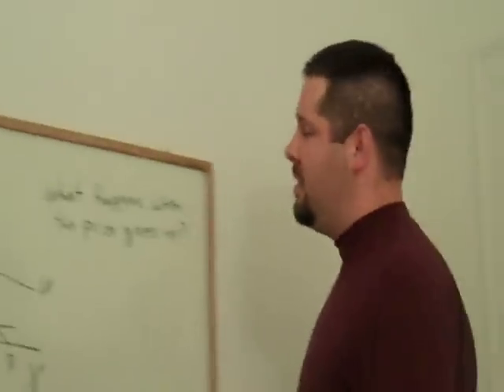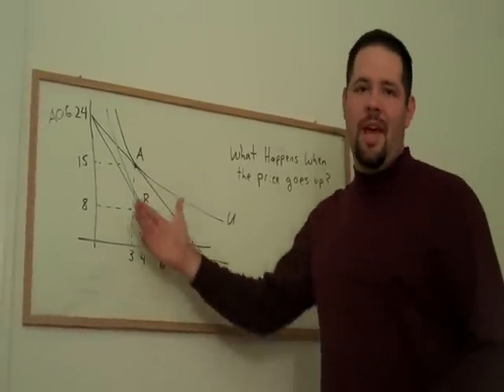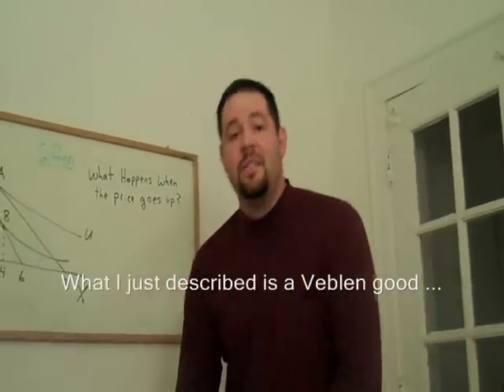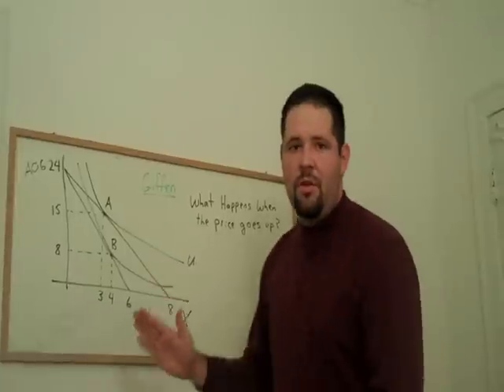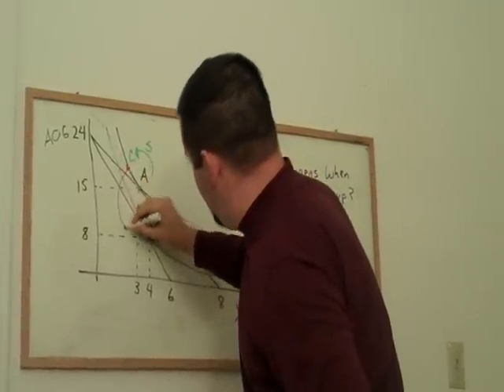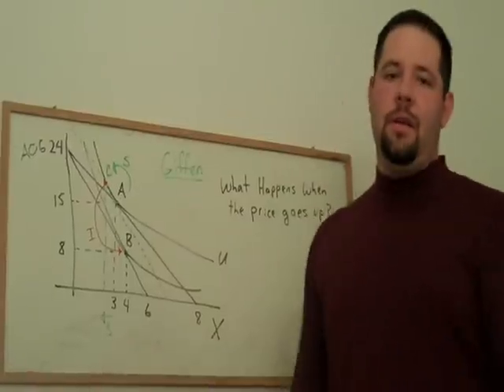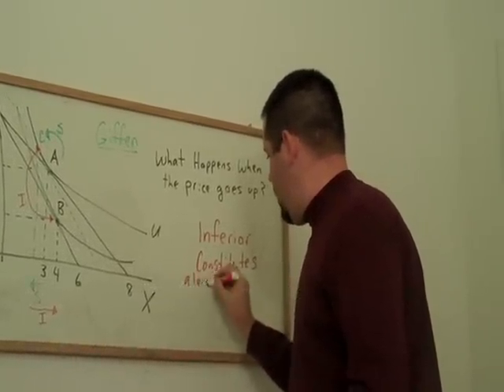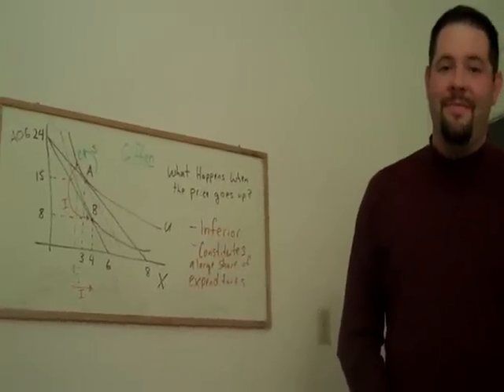11. The Giffen Good (When Demand Slopes Upward)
In this video, I use budget constraints and indifference curves to demonstrate the theoretical possibility of an upward-sloping demand curve.  A good with an upward-sloping demand curve is called a Giffen good.  After demonstrating the possibility, I analyze the income and substitution effects for a Giffen good to demonstrate why Giffen good "cannot" be found in real-world situations.